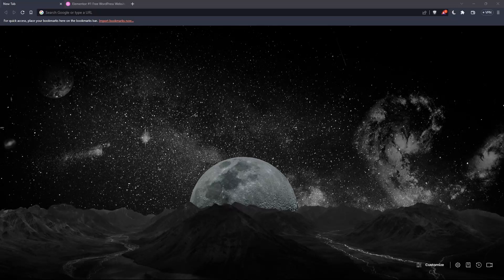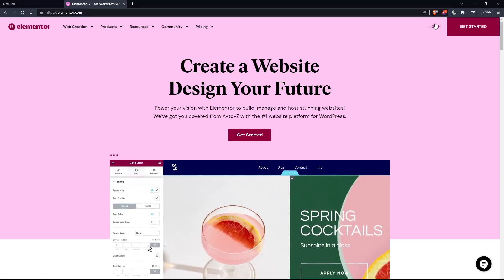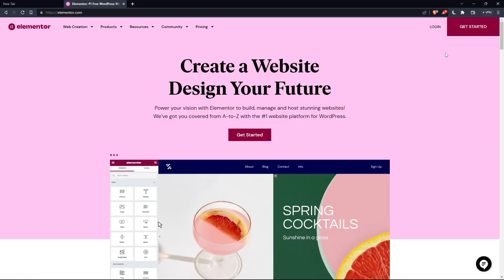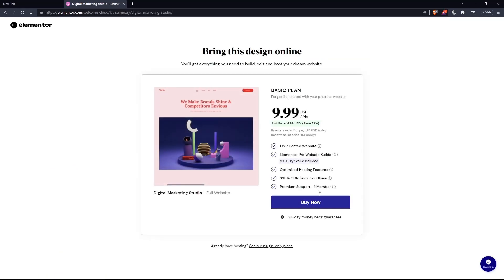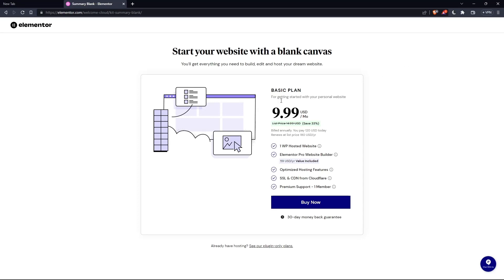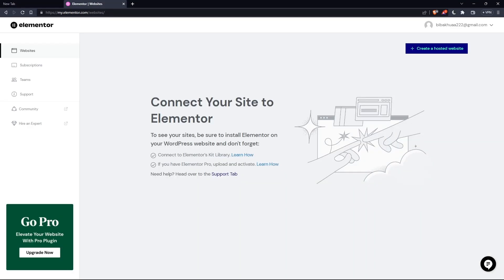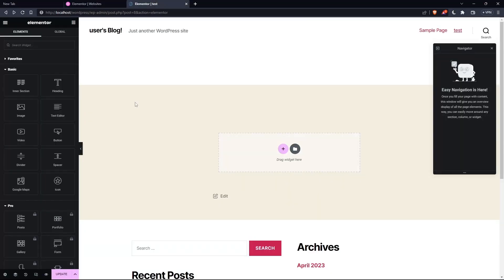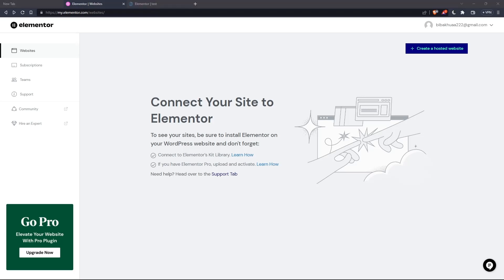How To Change Page Url Elementor Tutorial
Today we talk about change page url elementor,elementor tutorial,elementor page builder,elementor page builder tutorial